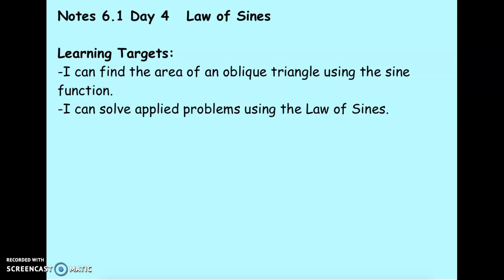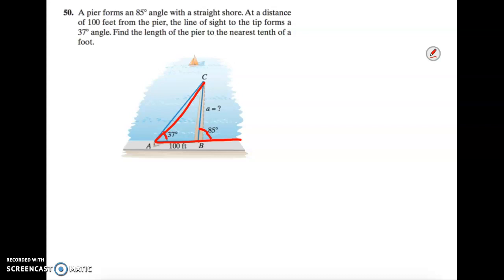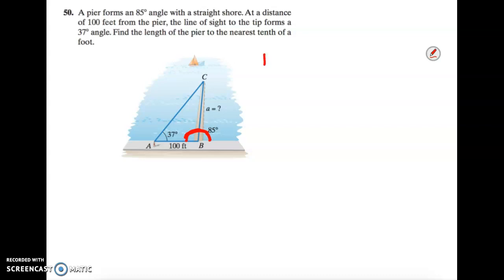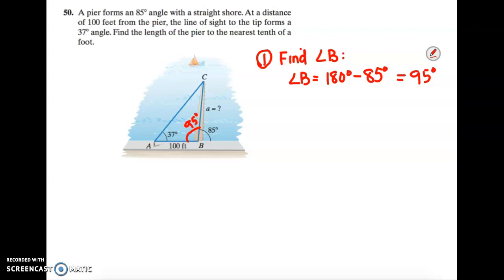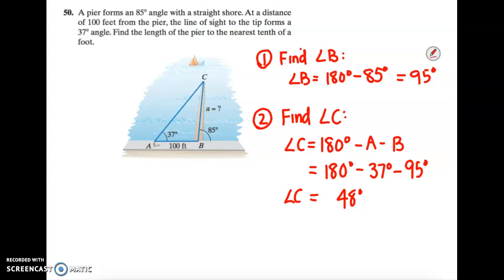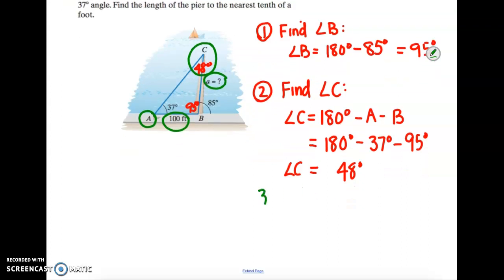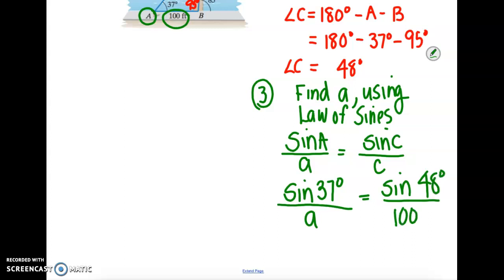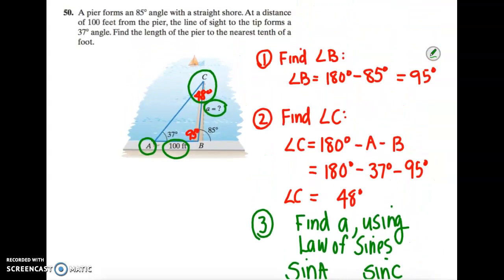Application Problem 2 - Law of Sines